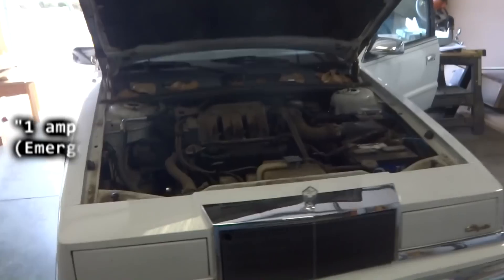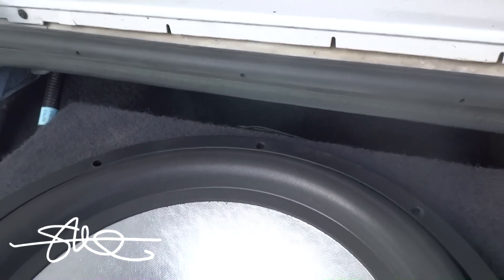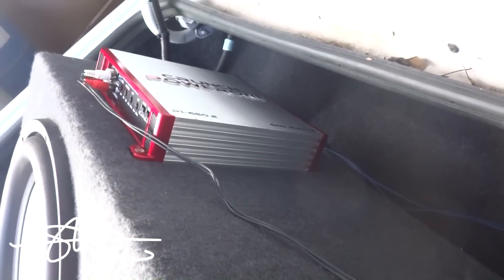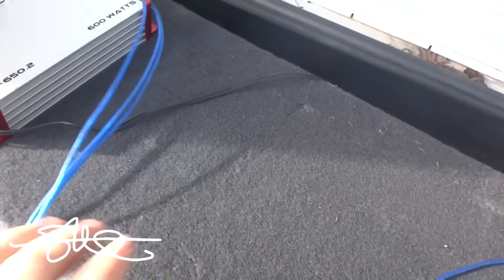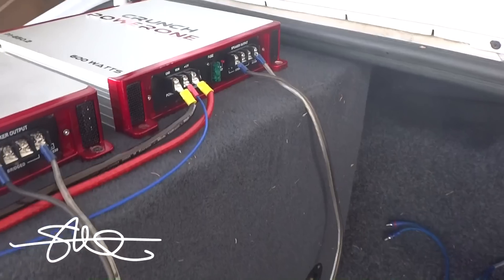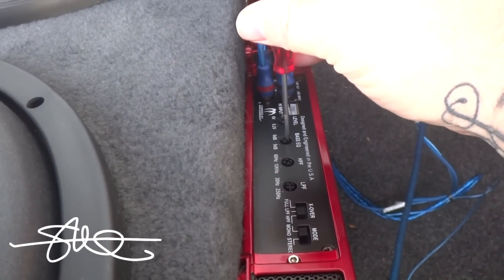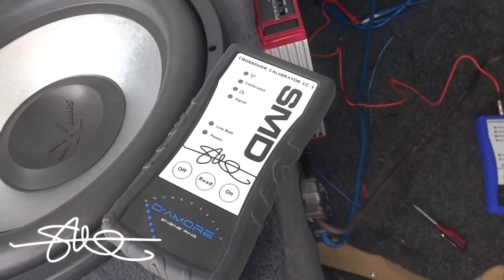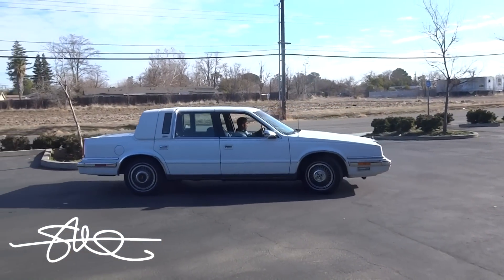Chrysler Fifth Ave Sound System Repair - 2 15's - 2 Amplifiers (1 Per Subwoofer)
Join a huge community of bassheads, SQ nuts and all around excellent installers. friendly noobs always welcome!

One of the fella's from next door came by and wanted me to take a look at his system.  After inspection i noticed there was a lot of things wrong.  From the power wire to the gains/bass boost turned all the way up it was just bad news.  He is a hard worker and a cool guy so instead of just sending him on his way, i decided to fix it for him while he was working.  This was just an hour and a half worth of work tops but i plan on making it even better for him soon.